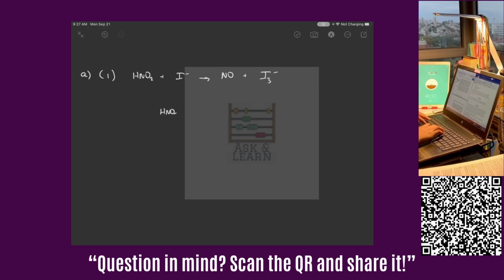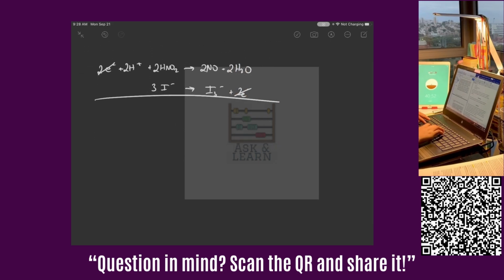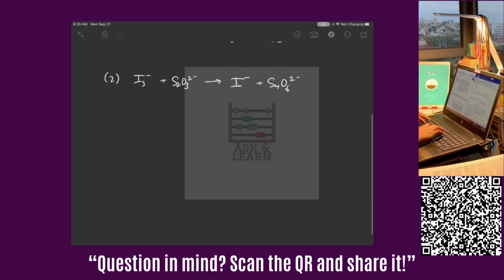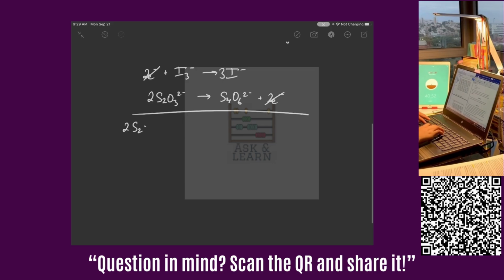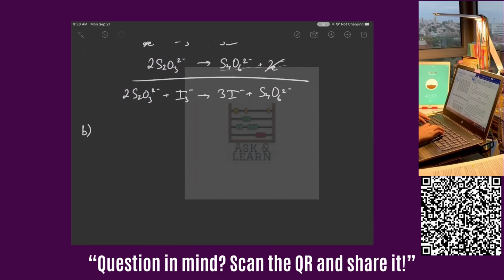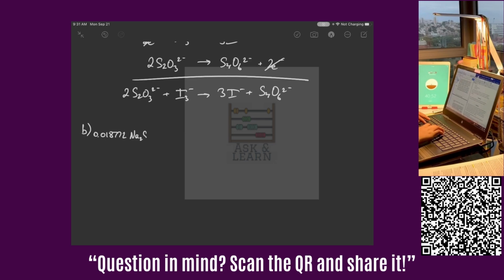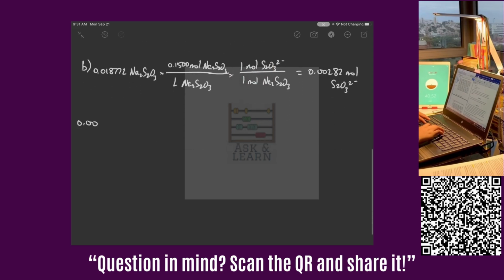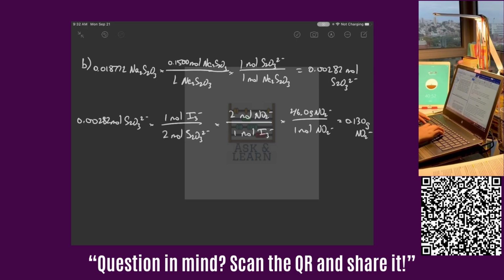Sodium nitrite, NaNO is frequently added to processed meats as a preservative. The amount of nitrite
Sodium nitrite, NaNO is frequently added to processed meats as a preservative. The amount of nitrite ion in a sample can be determined by acidifying to form nitrous acid letting the nitrous acid react with an excess of iodide ion, and then titrating the ion that results with thiosulfate solution in the presence of a starch indicator. The unbalanced equations are (a) Balance the two redox equations. (b) When a nitrite-containing sample with a mass of 2.935 g was analyzed, 18.77 of 0.1500 solution was needed for the reaction. What is the mass percent of ion in the sample?